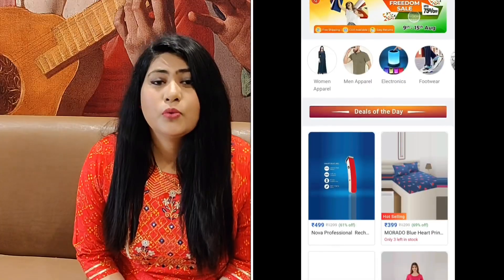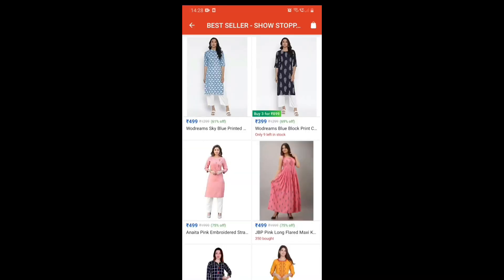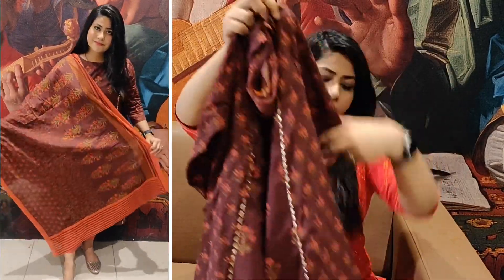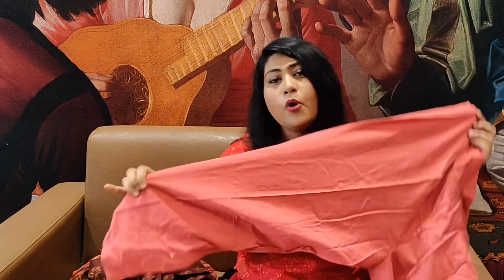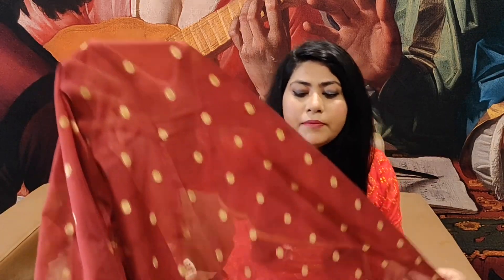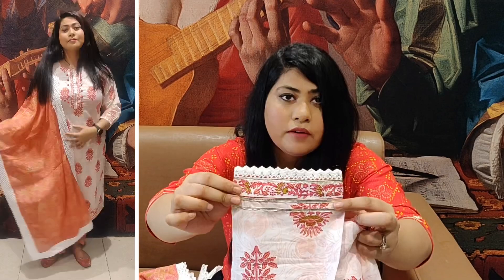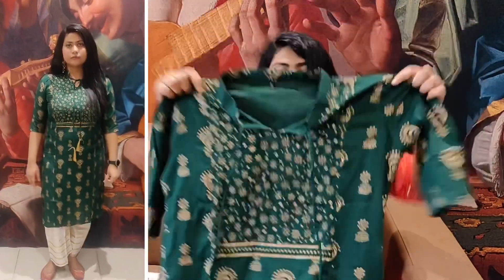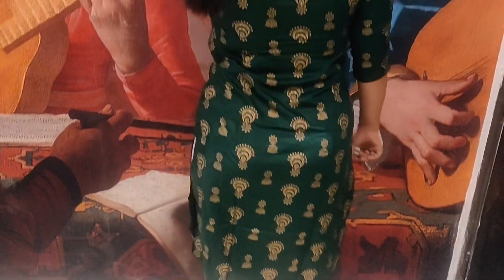Meesho, Amazon kurta set haul | Meesho kurta set starts @ ₹650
Meesho kurta set haul | Amazon kurta set

Buying links of all sets

1. Indo era Maroon kurta set: s-45496784

2. Indo era cream kurta set:s-17003330

3. Magenta kurta set : s-29674396

4. Pink kurta set: s-36895211

5. Green kurta set: s-17830441

6. Ishin blue kurta set: s-12233459